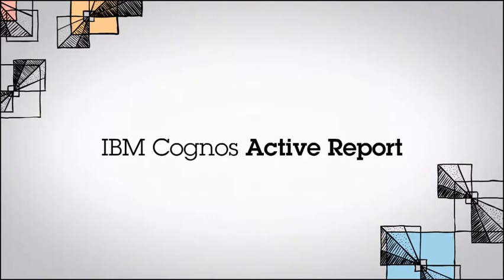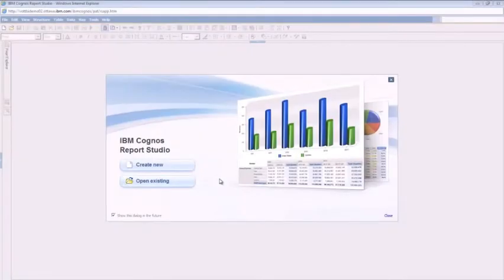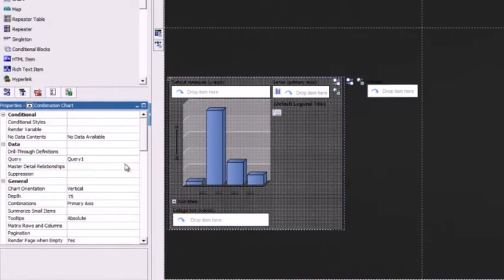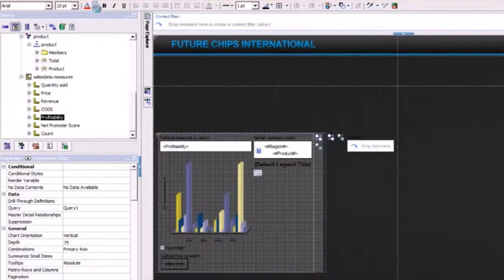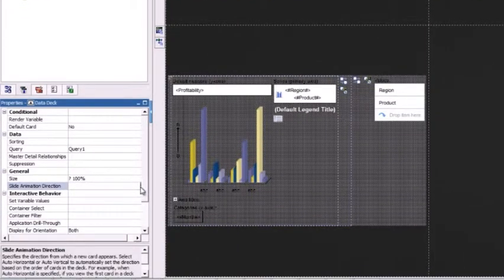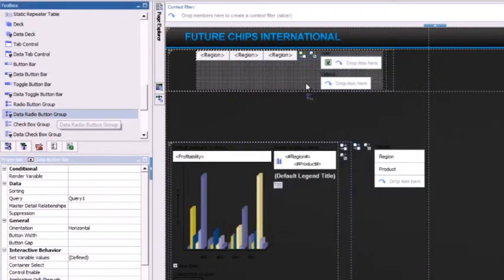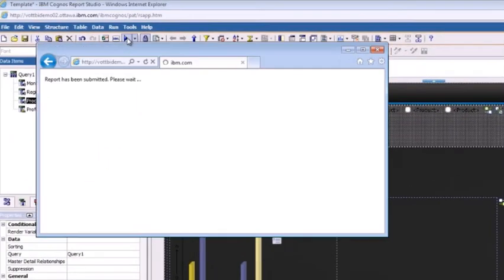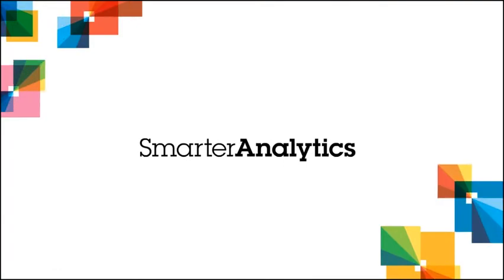IBM Cognos Report Authoring